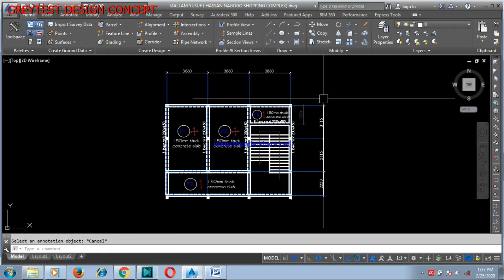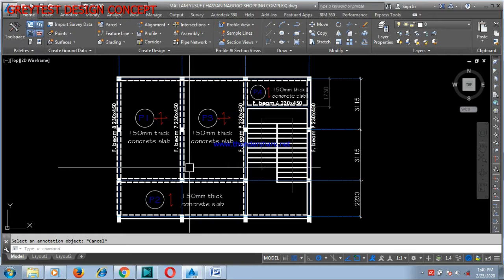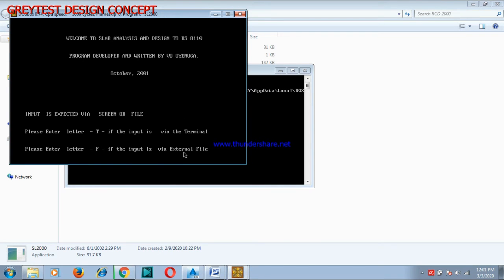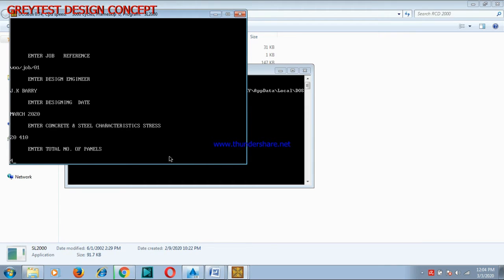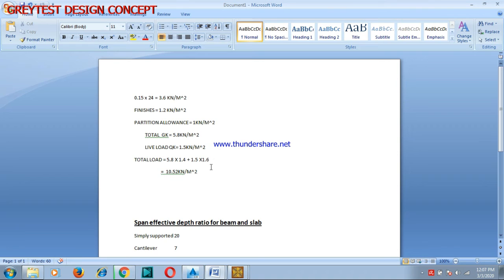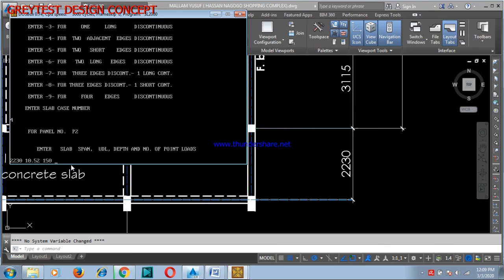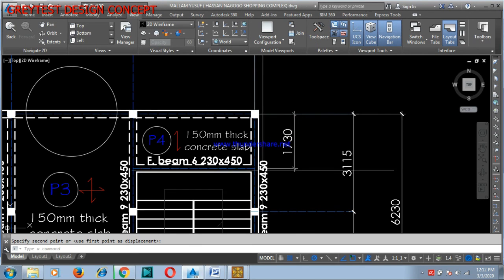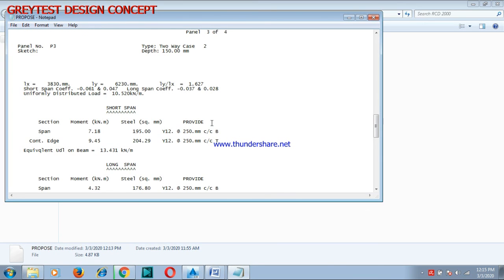Reinforce concrete Design of slab using RCD 2000 perfect package for beginners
Reinforce concrete design of stairs best package for beginners

Today I am going to be teaching you how to design your slab using RCD 2000, which will give a better insight of design, using this package and you will be able to understand any other design software easier and faster. With this tutorial, I share how I got to understand designs and now i can design better.